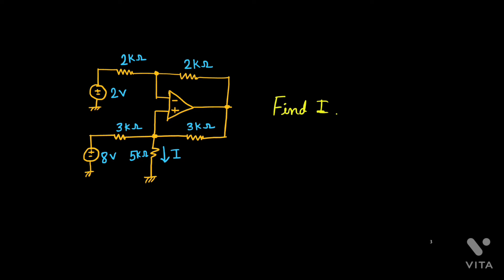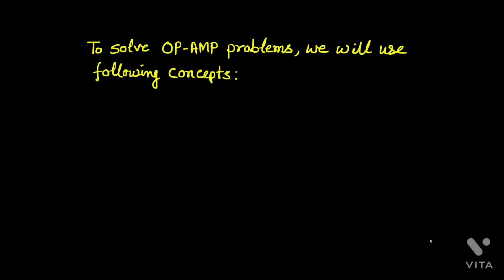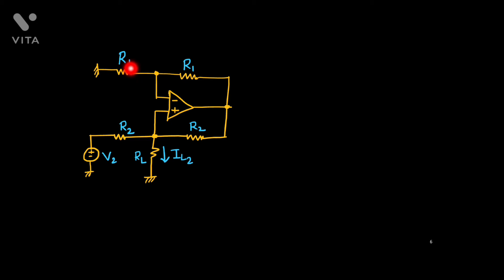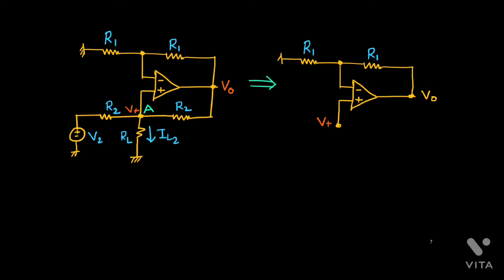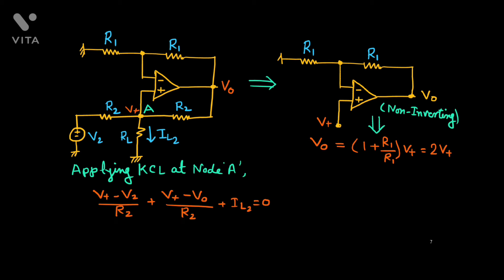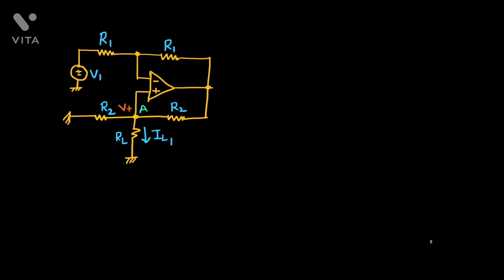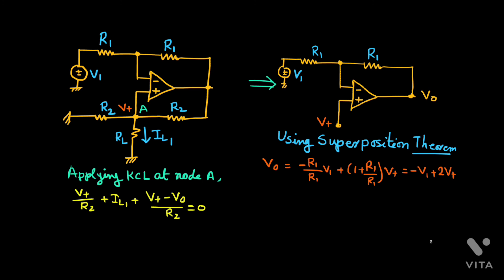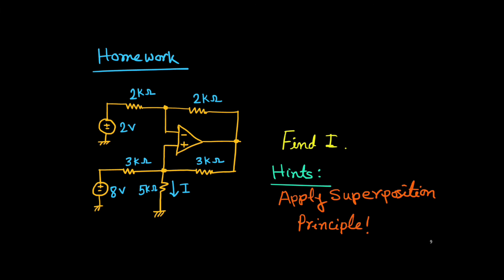Problems on OP-AMP (Operational Amplifier)- Tutorial 4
One Interesting Problem on OP-AMP is discussed.